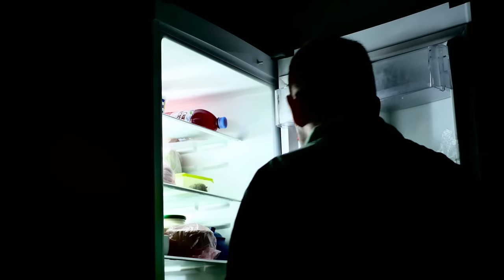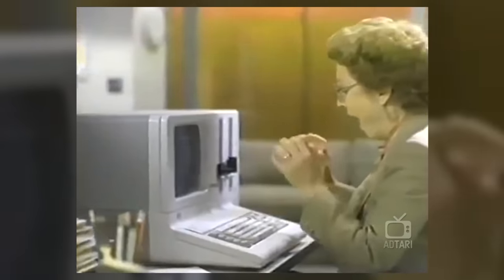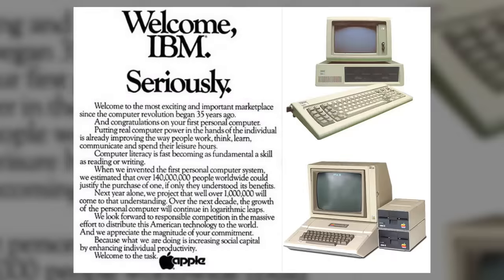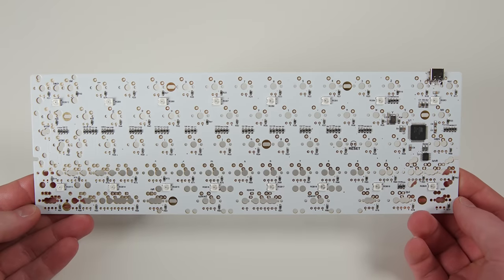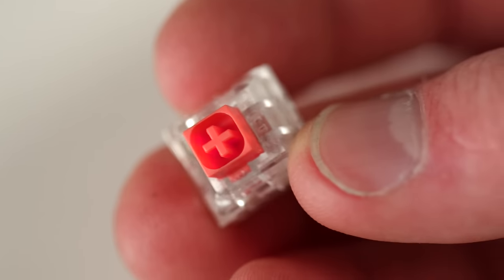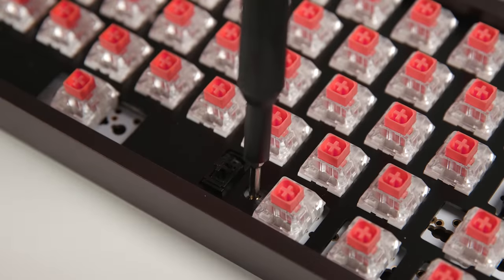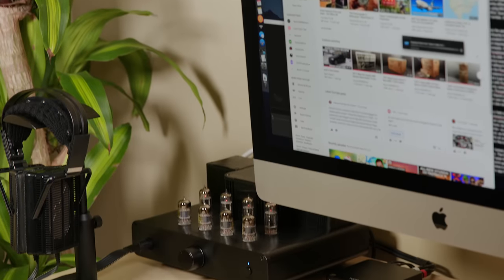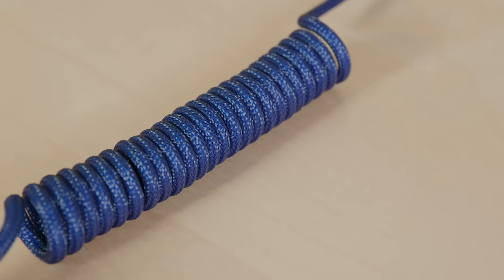This DIY Mechanical Keyboard Costs $300...!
You think $150 mechanical keyboards are expensive? You haven't heard of the DIY scene yet...

Snazzy Labs host, Quinn Nelson, builds his first 60% mechanical keyboard. Using a DZ60, KBDfans Tofu case, Kailh Burnt Orange switches, and double-shot ABS SA keycaps, this outrageous keyboard build costs more than a lot of PCs!